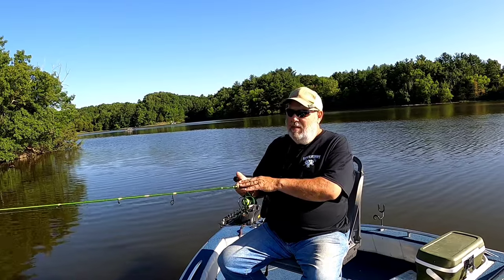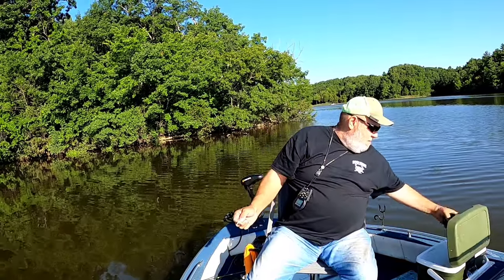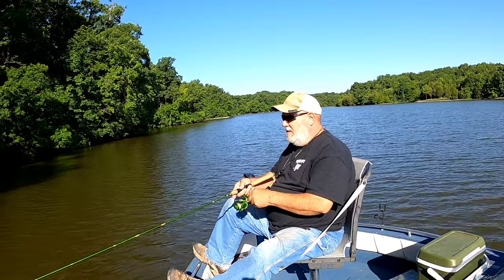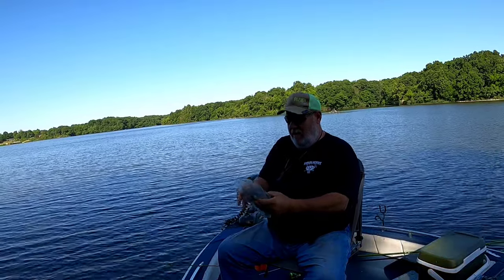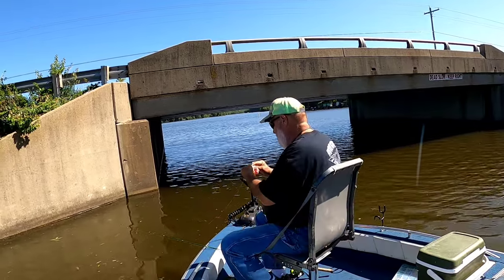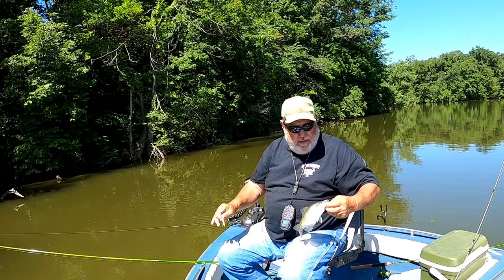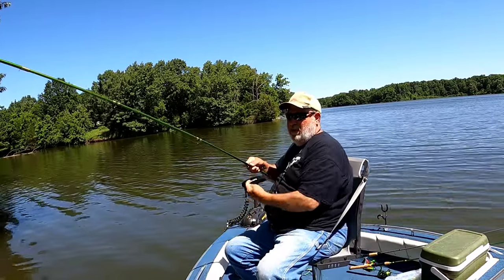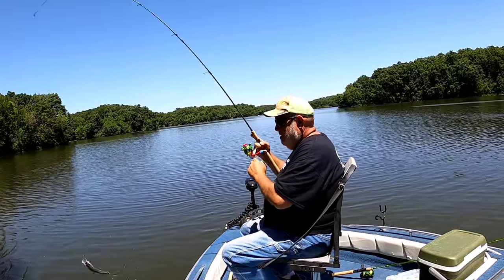POST SPAWN CRAPPIE FISHING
I'm fishing Otter lake Illinois for post spawn crappie
They are $35 that includes shipping